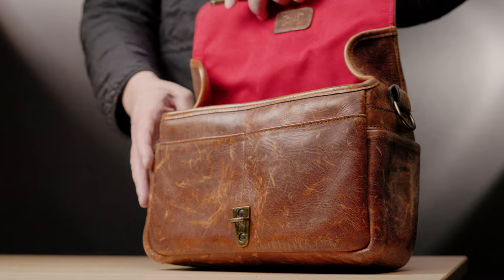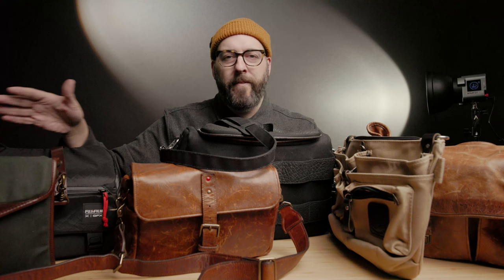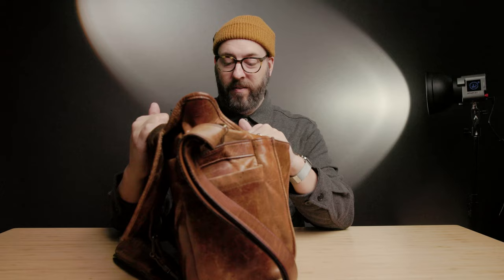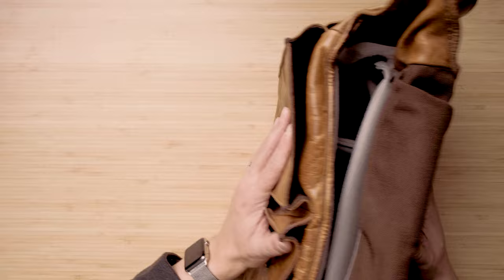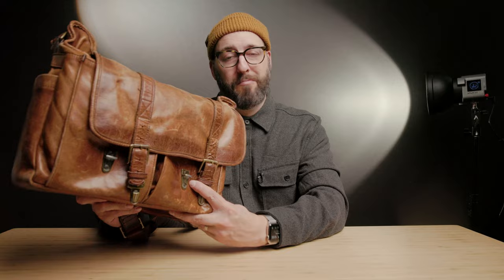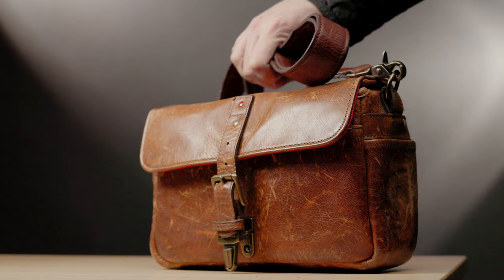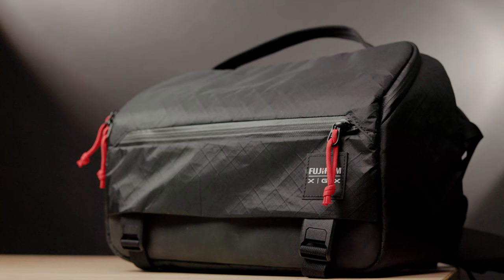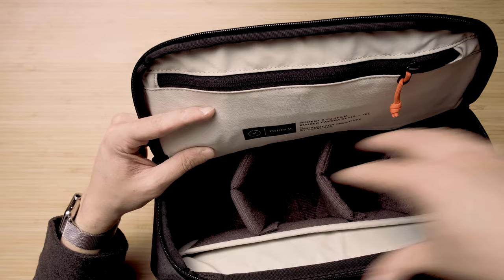The Best Camera Bags from $99 to $499 in 2022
All of my favorite bags from Moment, ONA, Holdfast, & Satchel&Page.

Moment Rugged Sling
ONA Bowery
ONA Brixton
Holdfast Sightseer
Holdfast Lens Quiver

My filming gear:
Main Camera
Studio Wide Lens
Overhead Camera

My photo kit:
Leica M10 [silver]
Leica M10 [black]
Fujifilm GFX
Canon R6
Canon EF Adapter
Video Light